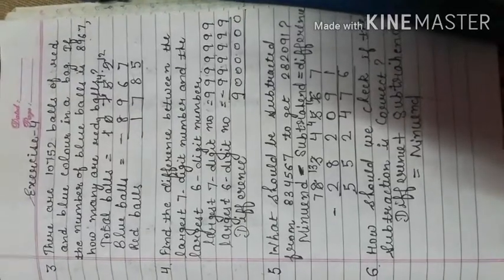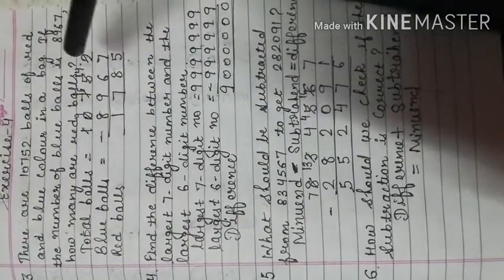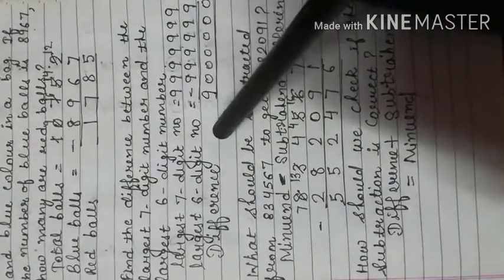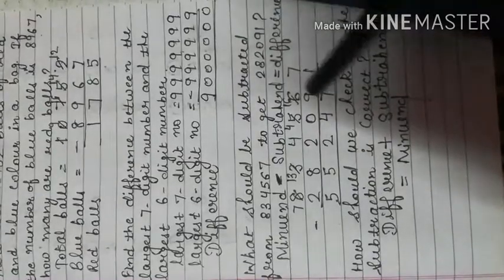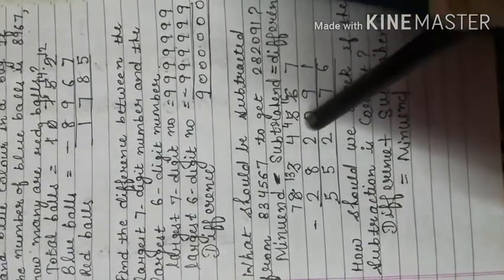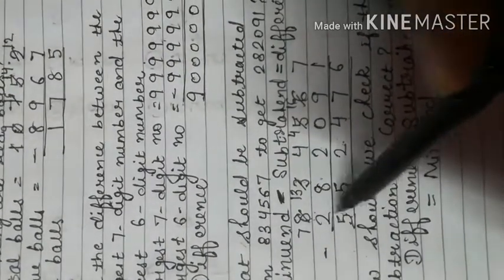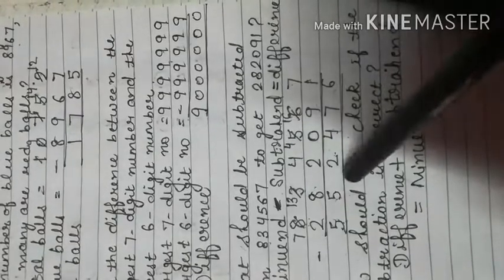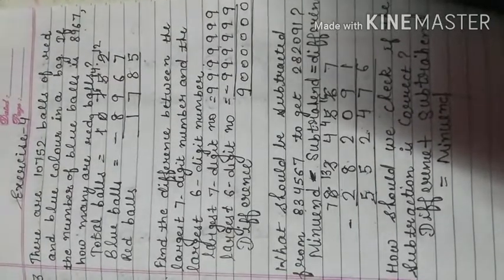Ch-3 Exercise-4(grade-4)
Rishikul Vidyapeeth Alipur
Shilpa
Maths world for class-4